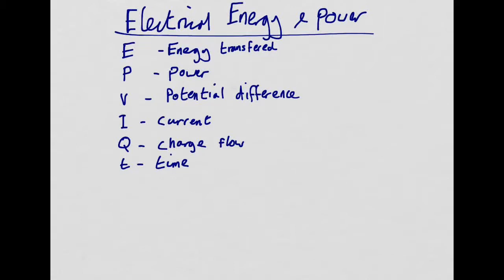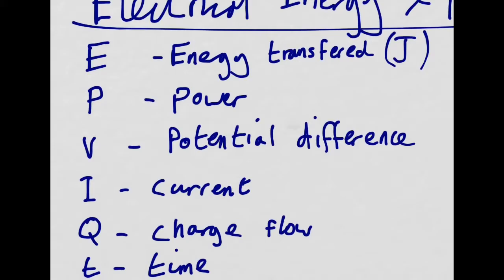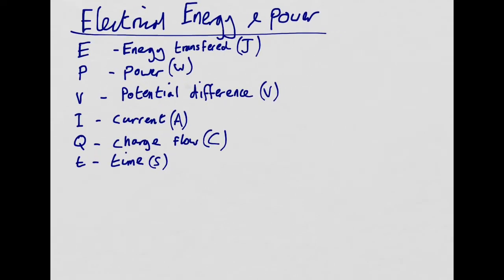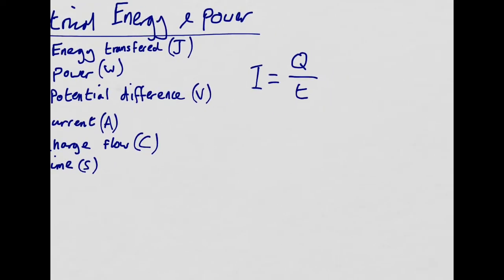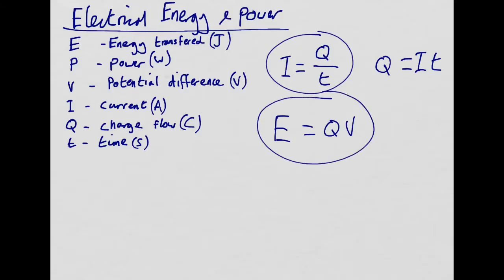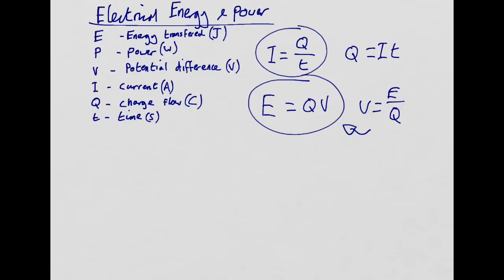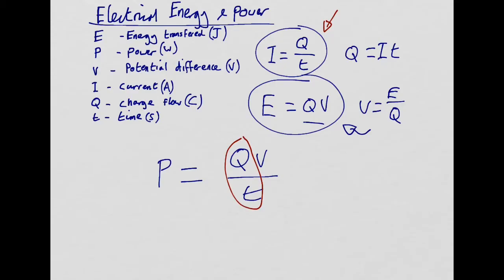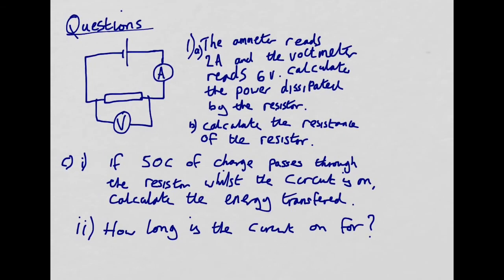AQA GCSE Physics (9-1): Electrical Power and Energy.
1)a) Using P=IV, take the current and multiply by the potential difference.
2A x 6V = 12W
b) Using the V=IR formula from previous videos, take the potential difference and divide by current for resistance.
6V/2A = 3ohms.
c) i) Using E=QV, take charge and multiply by voltage.
50C x 6V = 300J
ii) Using the I=Q/t equation, re arrange for t, you get t=Q/I.
50C/2A = 25seconds.